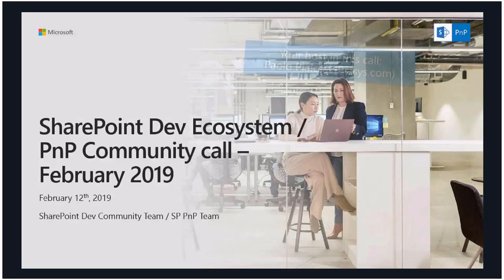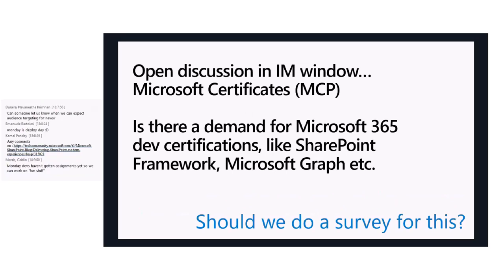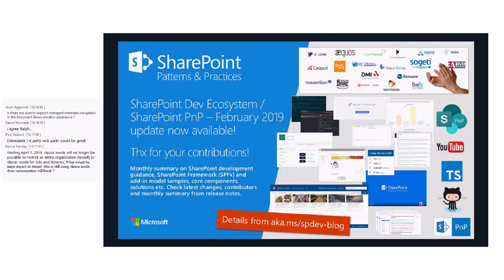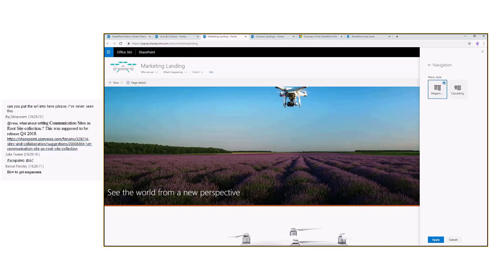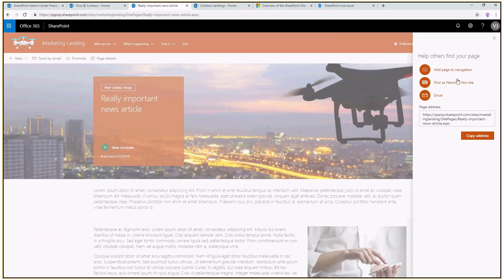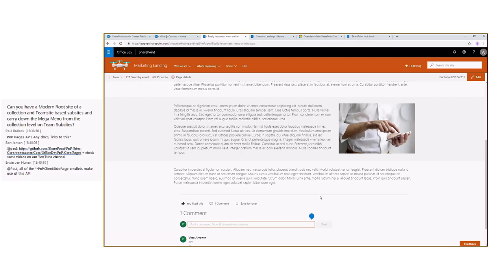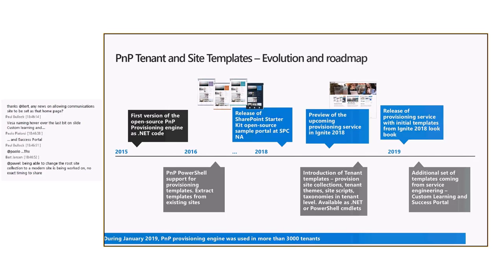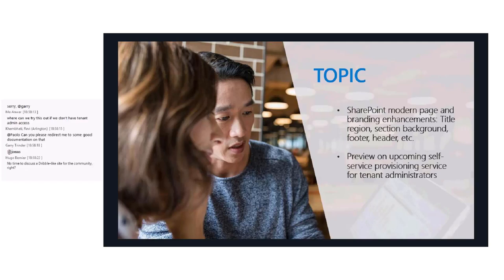SharePoint Developer Monthly Community Call - February 2019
SharePoint Developer (SP PnP) Community call recording from 12th of February 2019. Summary of the activities happened in the past month around SharePoint development guidance, roadmap updates, future plans for the SharePoint development.

The host of the call - Paolo Pialorsi (Microsoft)

Demo - Live demos of the new capabilities in the modern portals: Footers, headers, page capabilities

Preview – Upcoming self-service provisioning tool for standardized templates and solutions

You can download recurrent invite for the monthly SharePoint community calls